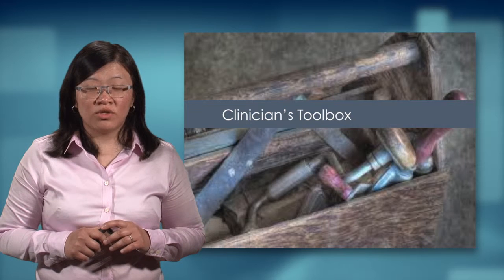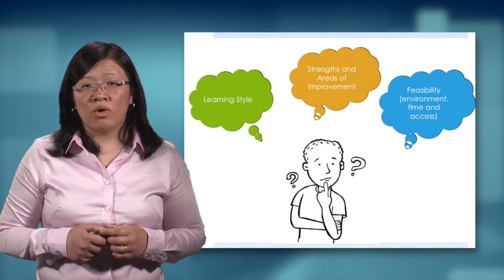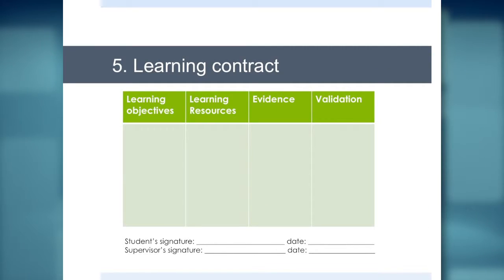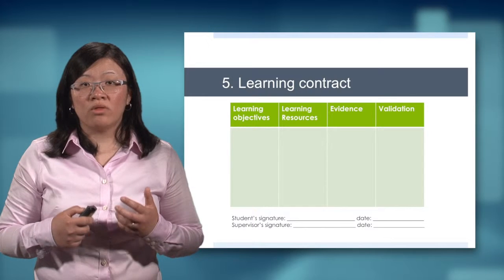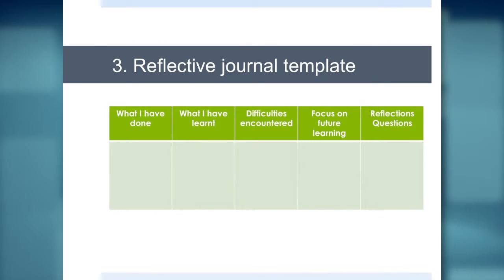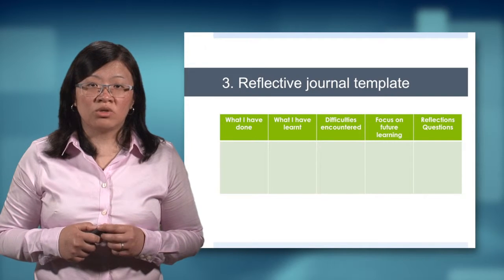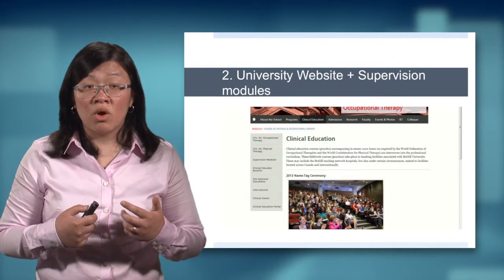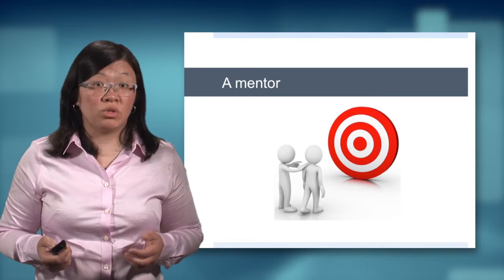Clinician's Toolbox - McGill School of Physical & Occupational Therapy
The McGill University, Faculty of Medicine, School of Physical & Occupational Therapy has created this video as part of a training series for clinicians preparing to become clinical educators or improve their competency as clinical mentors. This initiative was funded by McGill University- the Retention and Training Project of Health Professionals through a financial contribution by Health Canada.